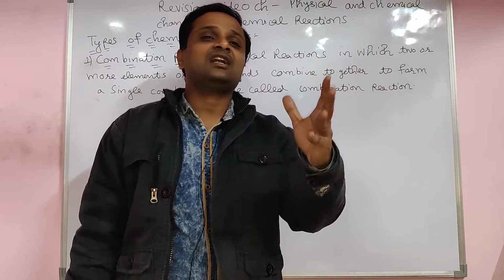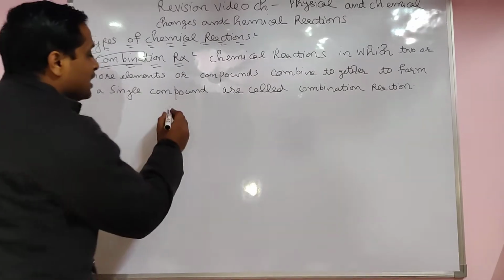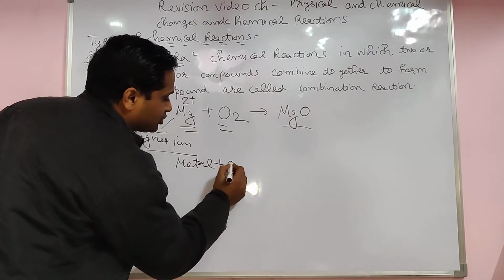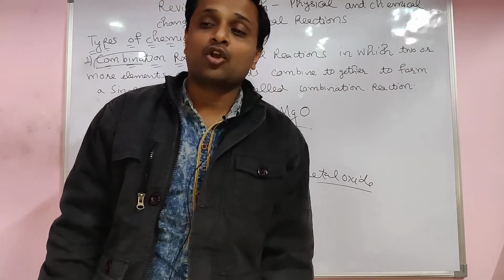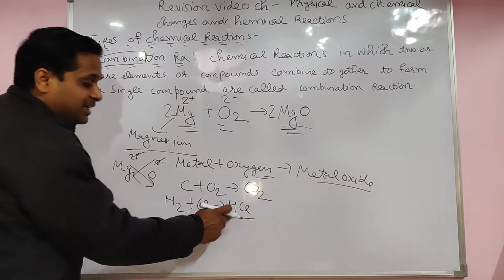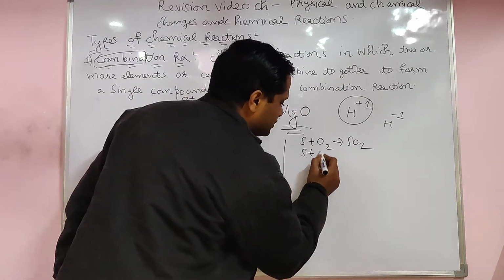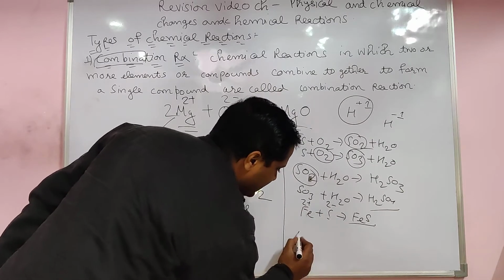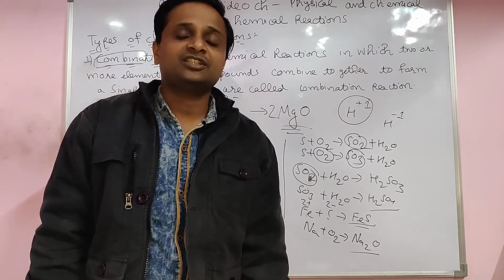Revision video-5 physical and chemical changes and chemical reactions ch-2 sem-3